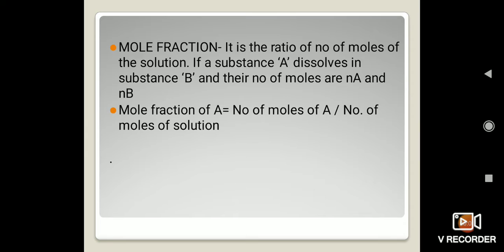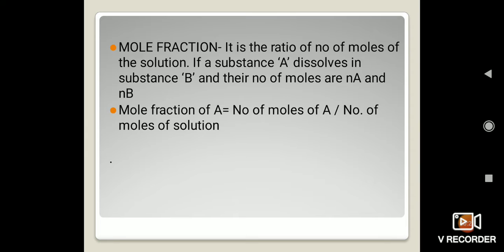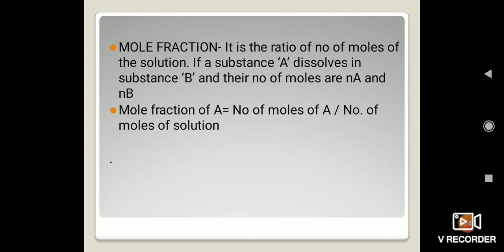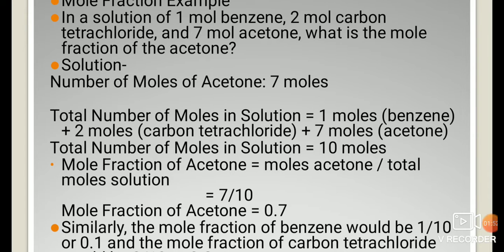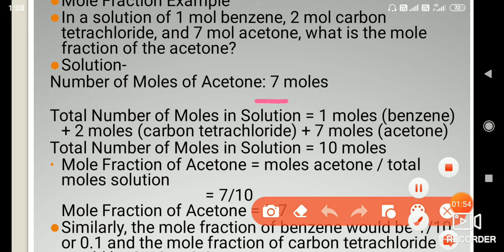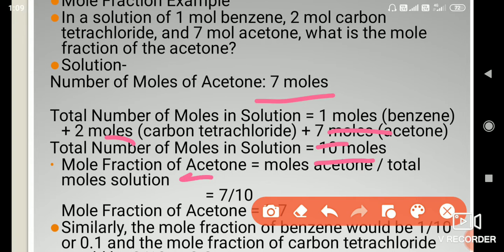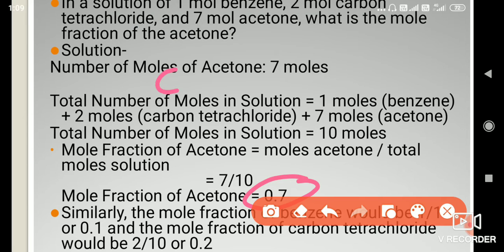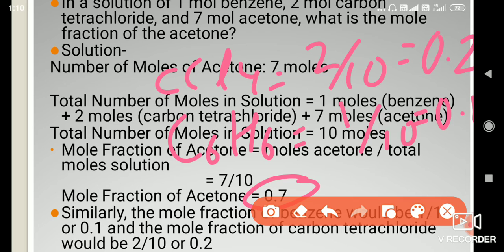Mole fraction (Class-XI-Chemistry)